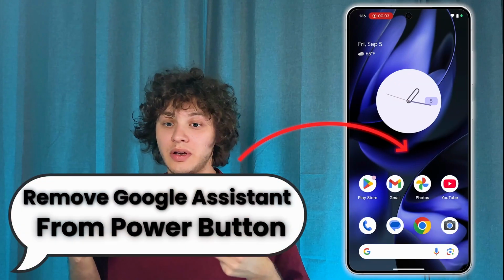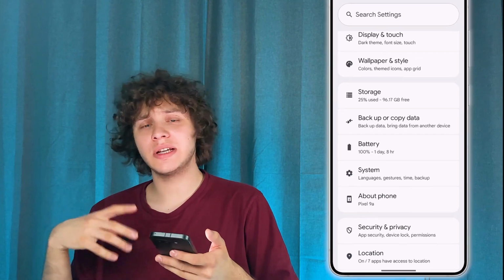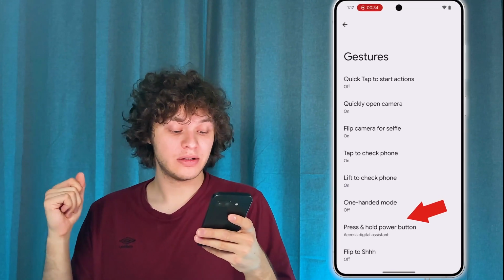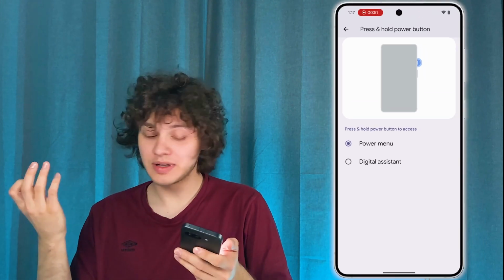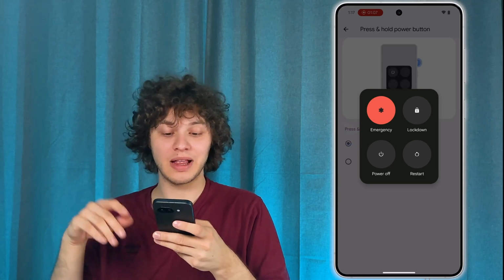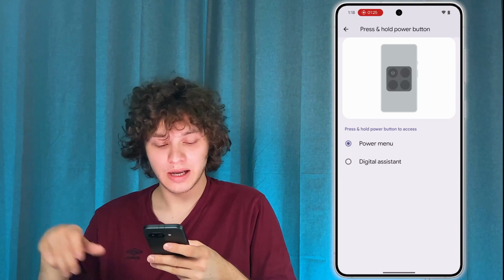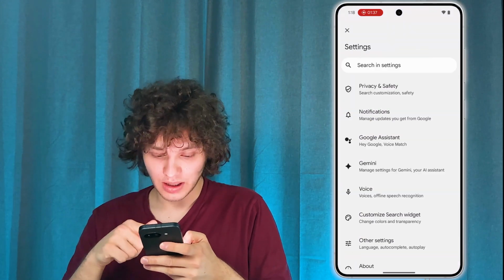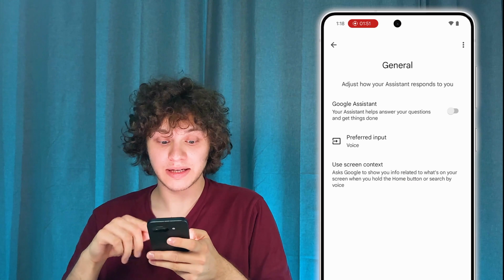How to Remove Google Assistant from Power Button on Any Android | Disable Assistant Shortcut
Tired of Google Assistant opening when you press and hold the power button? 😤📱
This step-by-step tutorial shows you how to remove or disable Google Assistant from the power button on any Android phone — Samsung, Pixel, OnePlus, Xiaomi, and more!

📱 Works on all Android versions — including Android 13, Android 14, and newer.